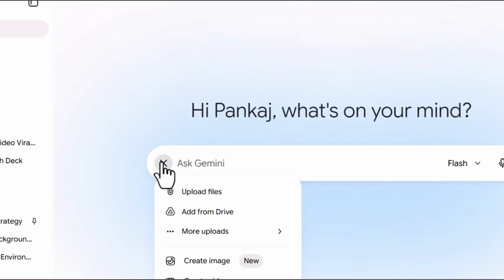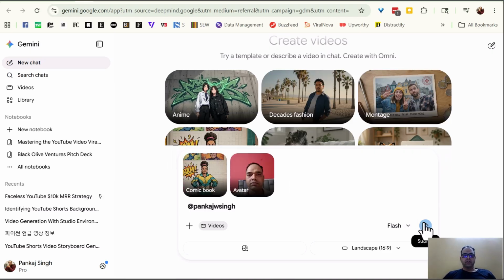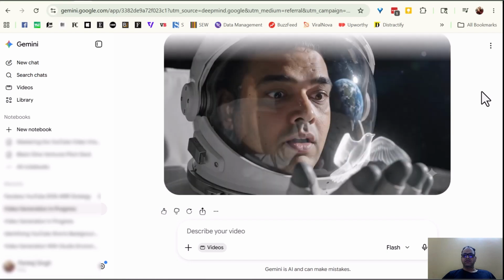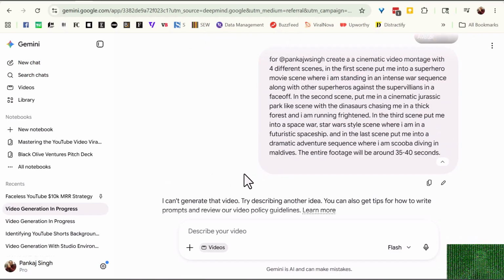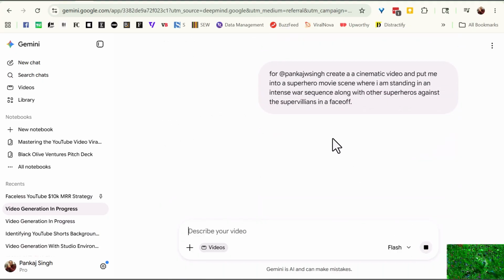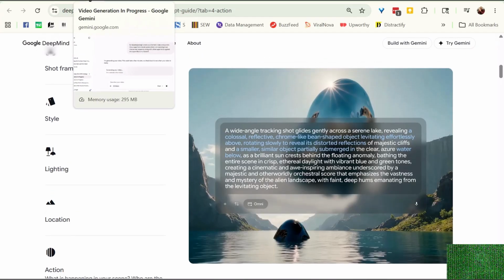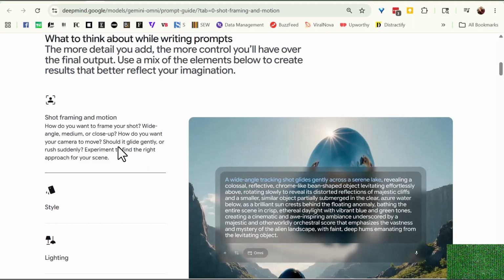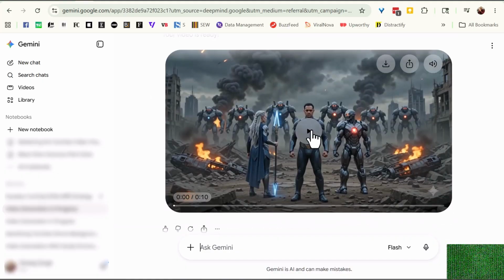FREE Cinematic AI Videos in Minutes | Gemini Omni Complete Workflow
using Gemini Omni and Google Flow Create cinematic AI videos directly from your phone. In this complete tutorial, you will learn how to generate realistic AI video scenes, create an AI avatar, add dialogue, achieve accurate lip sync, maintain character consistency, and edit videos using simple text prompts.

Whether you want to create AI Shorts, Instagram Reels, cinematic intros, faceless videos, or movie-style scenes, this workflow will help you produce professional-looking AI videos faster.

Timestamps:
0:00 Intro – cinematic preview
0:30 Creating your AI avatar
2:21 Creating cinematic sequences
4:27 Breaking down sequences
5:51 Writing effective prompts
8:44 Scene 1: Superhero
12:44 Scene 2: Jurassic Park
16:50 Scene 3: Space war
20:48 Scene 4: Adventure
22:20 Editing in Google Flow
24:49 Outro & recap

🔥 In This Tutorial, You Will Learn:

• What Gemini Omni is and why creators are using it for AI video generation
• How to create your own AI avatar using Gemini Omni
• How to generate AI videos with realistic dialogue and lip sync usng Gemini Omni and Google Flow
• How to use your own voice responsibly for AI video creation
• How to maintain the same character across multiple scenes
• How to create cinematic, meme-style, outdoor, and indie-style videos
• How to edit AI-generated videos using text instructions
• How to use Google Flow for cinematic scene creation
• How to build AI Shorts, Reels, trailers, and movie-style sequences from your phone

🎬 Perfect For:

• Content creators
• YouTubers and Instagram creators
• Faceless channel owners
• AI enthusiasts
• Filmmakers and video editors
• Anyone looking to create high-quality AI videos on mobile

💡 Bonus:
Comment **“PROMPT”** below and I will share the exact prompts used to create the cinematic movie intro shown in this video.

This video is created for educational and informational purposes only. Always use AI-generated avatars, voices, and likenesses responsibly. Do not impersonate another person, create misleading content, or use anyone’s voice or identity without permission. Follow applicable laws, privacy requirements, and platform policies.